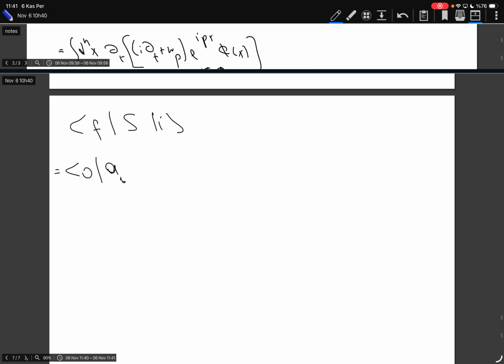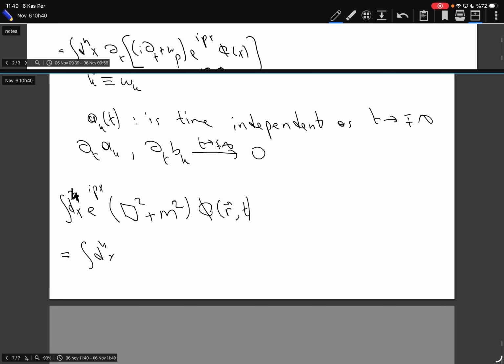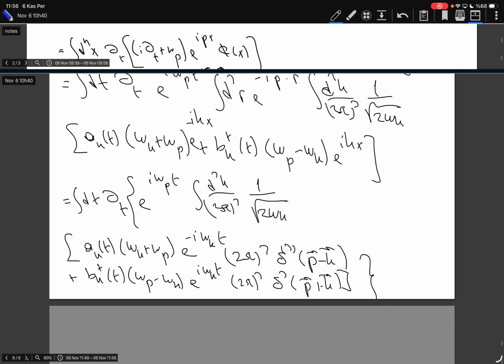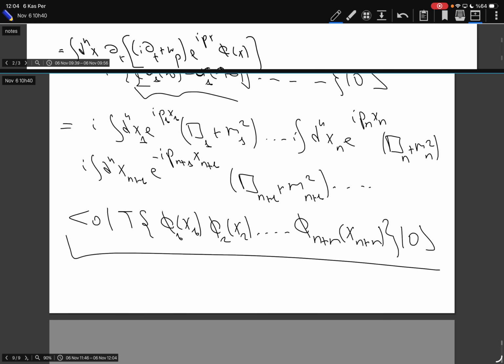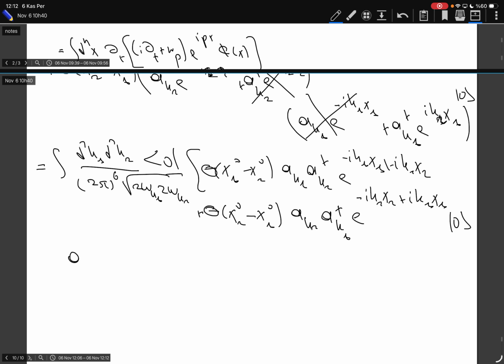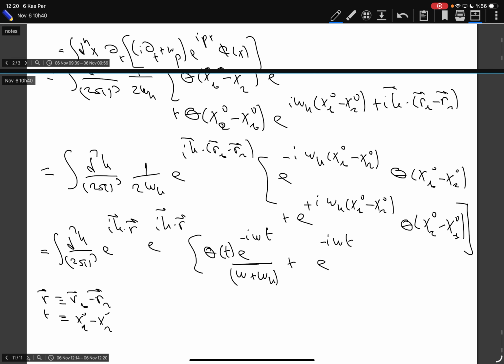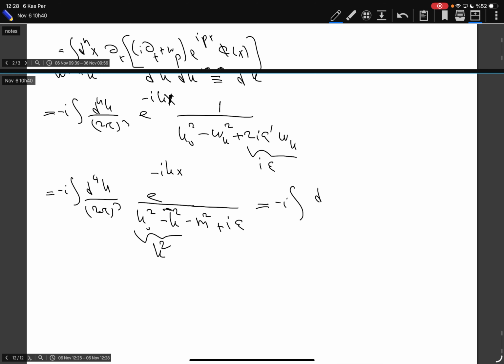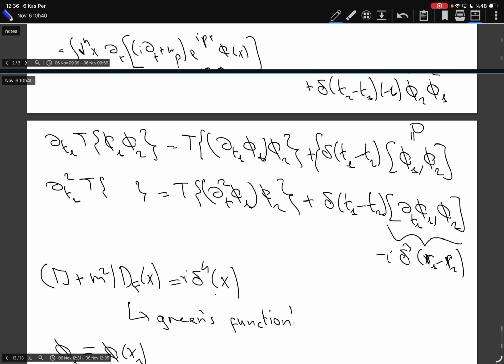20251_Phys541_Week6_Day1_Hour2